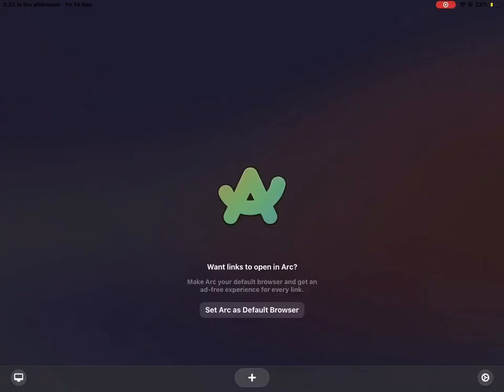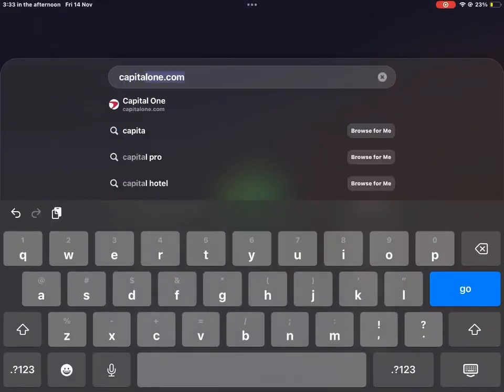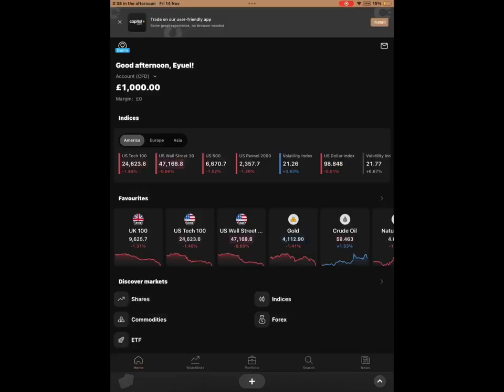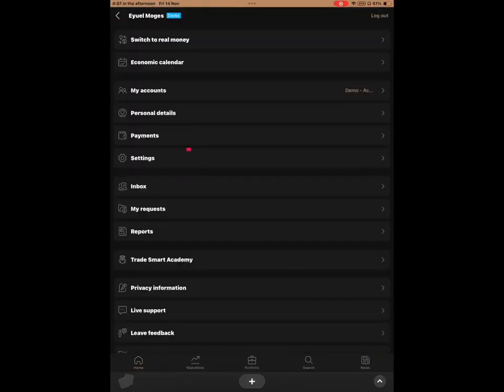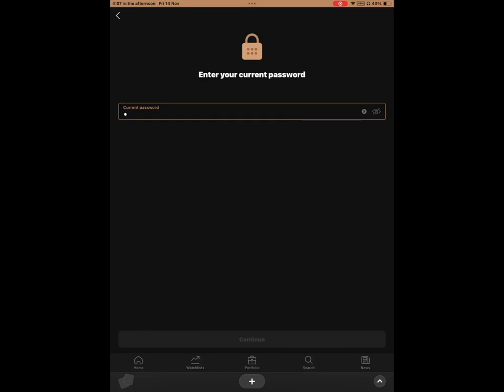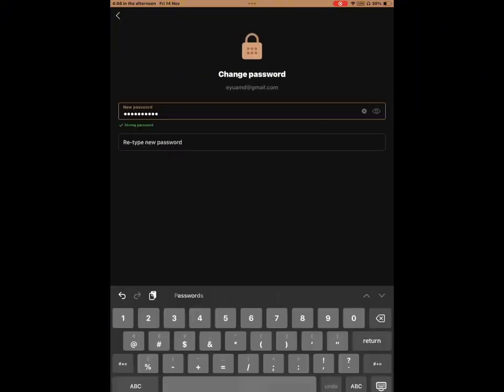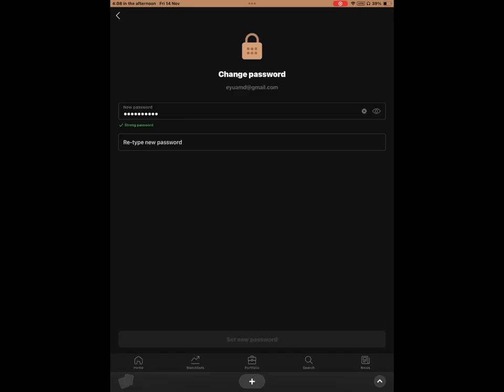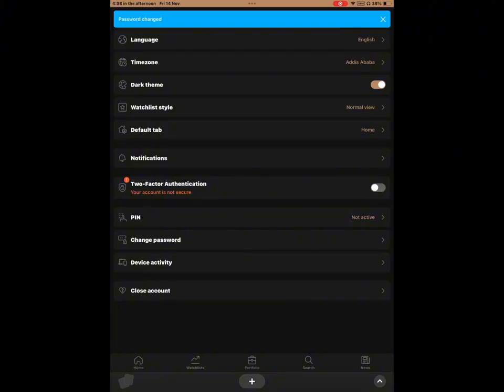How to Change Password on Capital com Account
⚙️ If you need to update your Capital.com password, this updated guide shows the entire new layout and helps you change your password safely and correctly.

Included in This Guide:

🔹 Where to find Security Settings
🔹 How to update your password step-by-step
🔹 New password policy rules (2025 update)
🔹 Email verification steps
🔹 Logging back in without errors
🔹 Tips to secure your trading funds

Why Watch This Video:

✔️ Fast, easy, and secure
✔️ Works on mobile & web
✔️ Uses the latest Capital.com UI